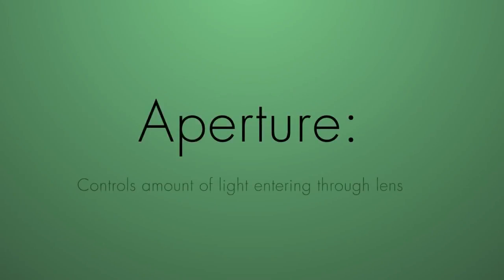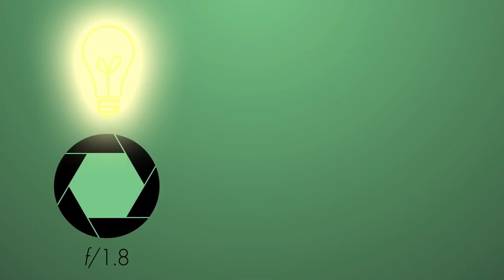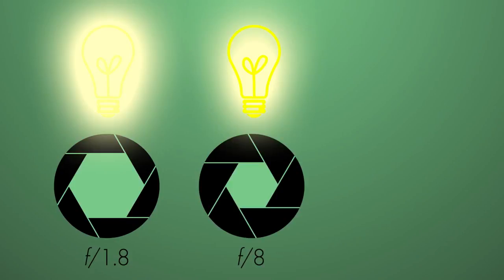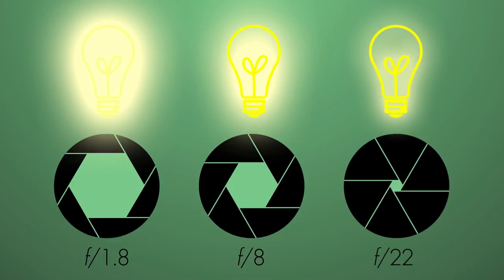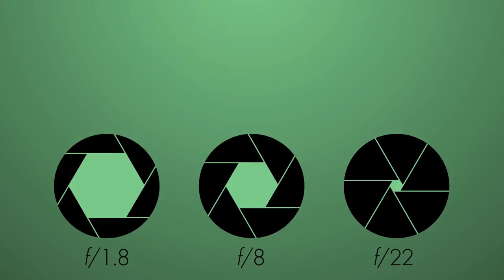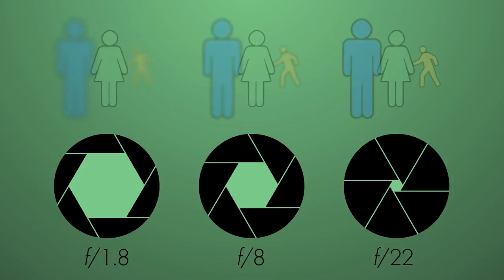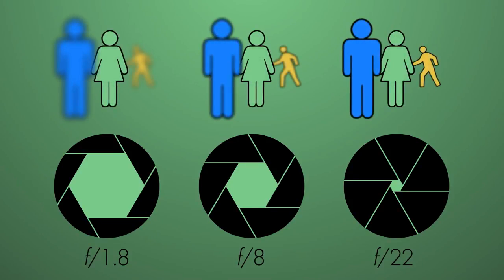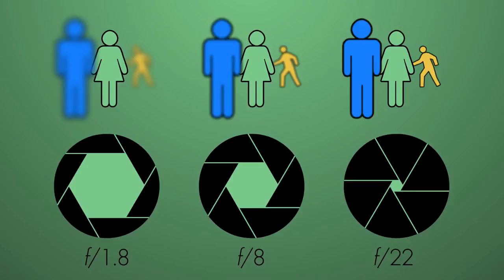Expendables photography group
Would you like more videos like this ?